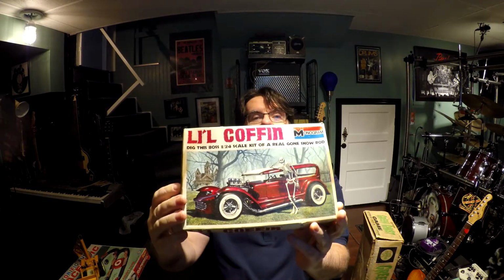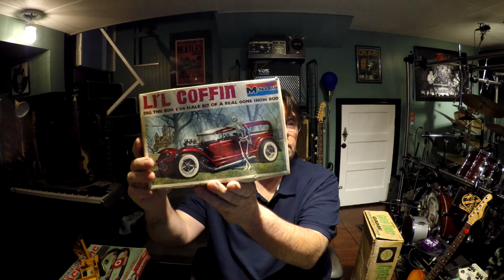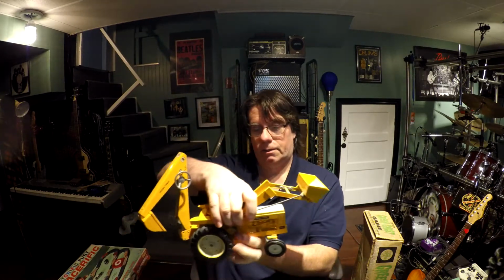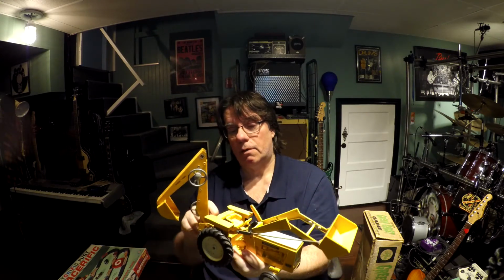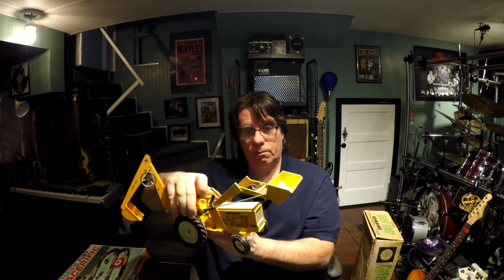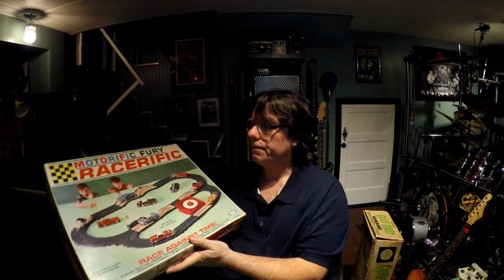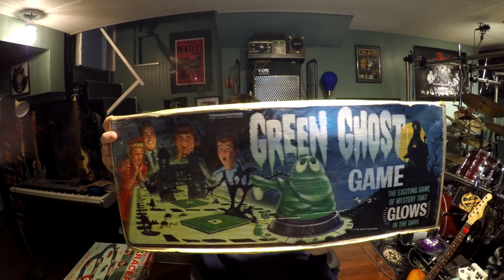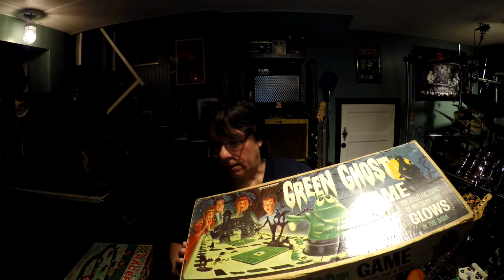Glen's Show and Tell Episode #4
Fun with old toys and games I've had for decades. ;-)